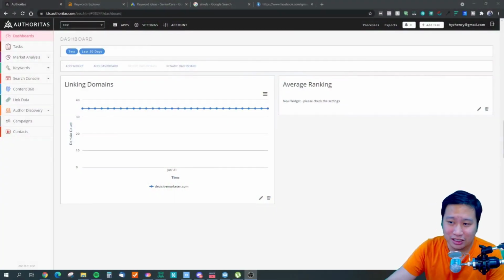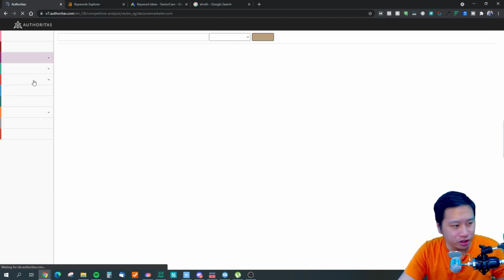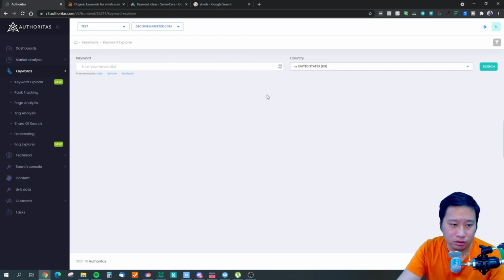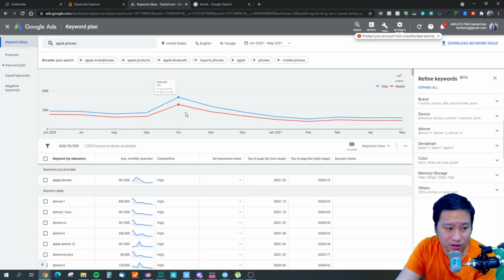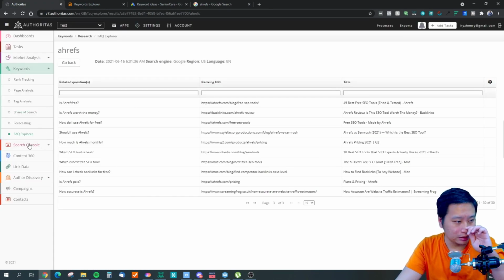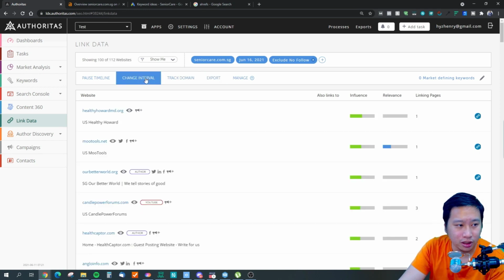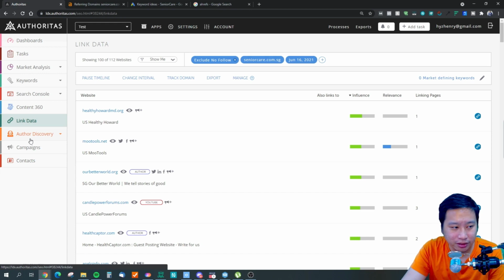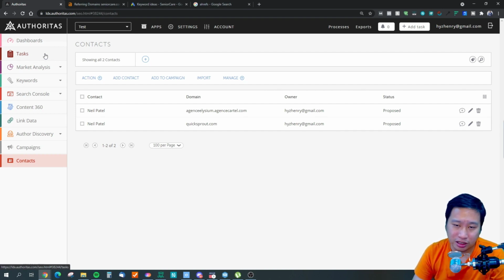Authoritas - SEO Competitor Research Keyword Research Tool - Ahrefs vs Keyword Planner Comparison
Authoritas is a SEO competitor research tool that allows a researcher to analyze domain rankings, backlinks, and keyword analysis. The tool helps you to find out which competitors rank in the top 10 of your relevant keyword(s) - ranked by authority, how backlinks are distributed amongst these top 10 competitors, and what keywords your competitors rank for. In this video, I also make a small comparison against the data in Ahrefs and Google Keyword Planner to show you how accurate the data in Authoritas is.